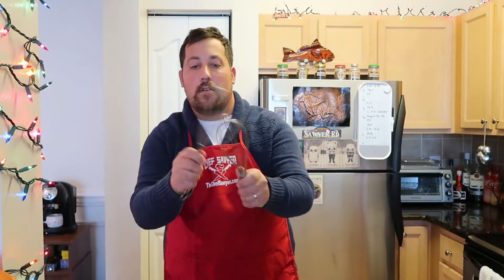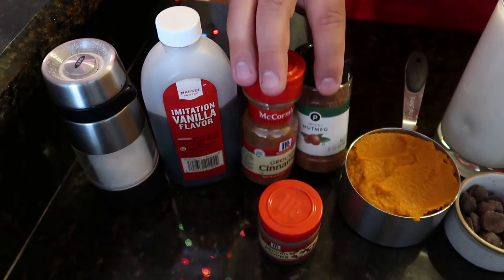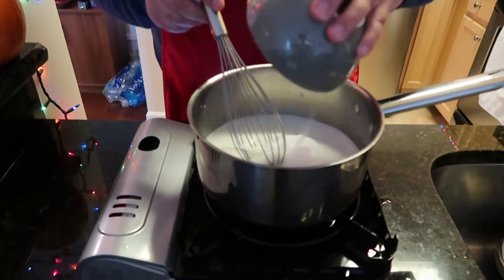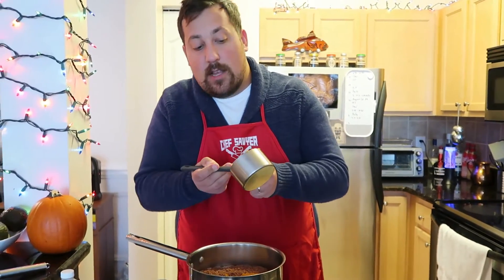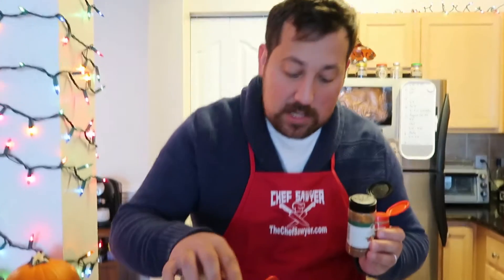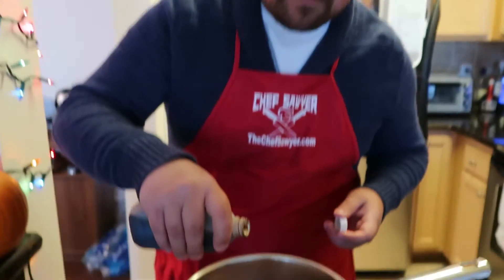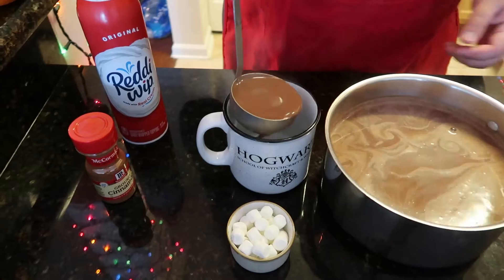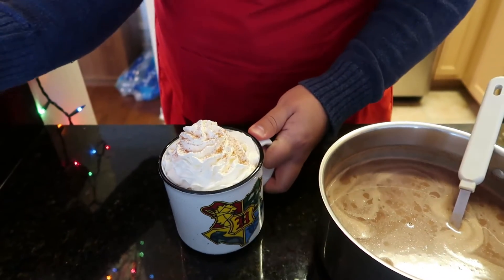Chef Sawyer's Pumpkin Hot Chocolate!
Then ultimate winter time drink.